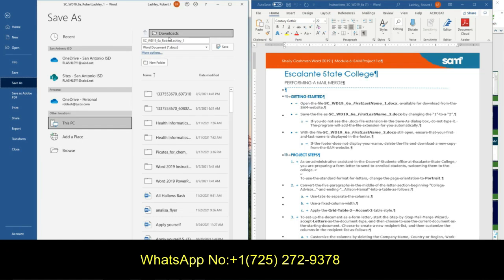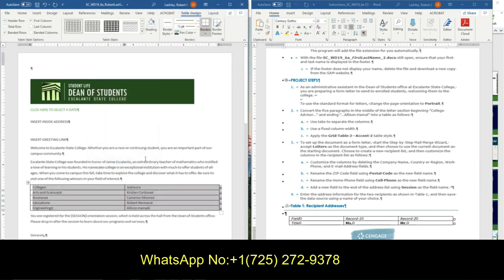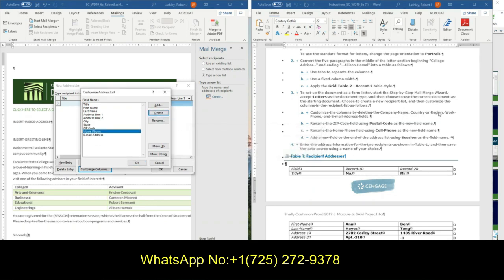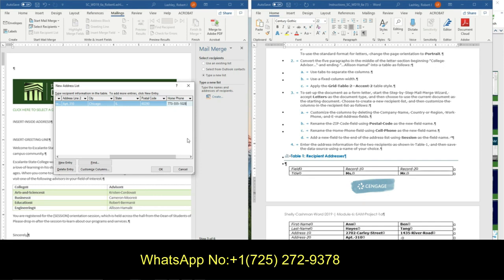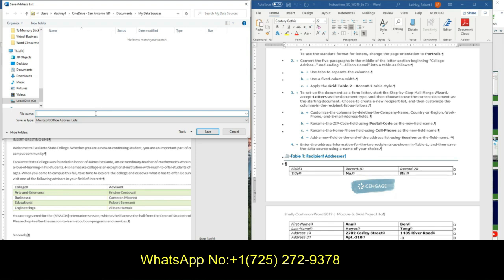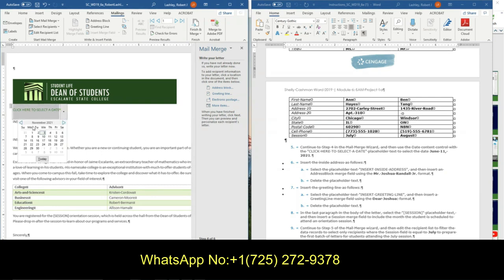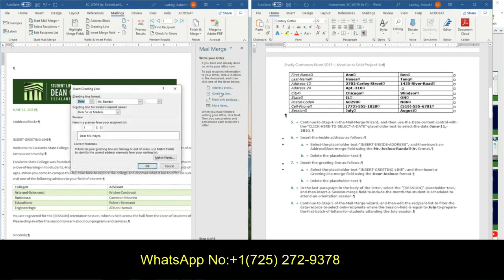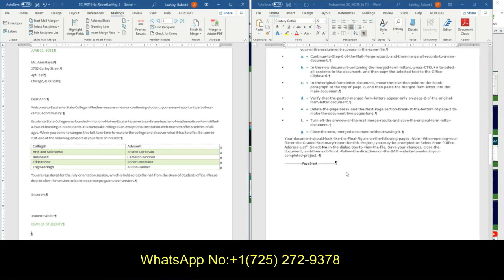Shelly Cashman Word 2019 | Module 6: SAM Project 1a Escalante State College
PROJECT STEPS

As an administrative assistant in the Dean of Students office at Escalante State College, you are preparing a form letter to send to enrolled students, welcoming them to the college.

To use the standard format for letters, change the page orientation to Portrait.

Convert the five paragraphs in the middle of the letter section beginning "College Advisor…" and ending "…Allison Hamal" into a table as follows:

Use tabs to separate the columns.

Use a fixed column width.

Apply the Grid Table 2—Accent 2 table style.

To set up the document as a form letter, start the Step-by-Step Mail Merge Wizard, accept Letters as the document type, and then choose to use the current document as the starting document. Choose to create a new recipient list, and then customize the columns in the recipient list as follows:

Rename the ZIP Code field using Postal Code as the new field name.

Rename the Home Phone field using Cell Phone as the new field name.

Add a new field to the end of the address list using Session as the field name.

Enter the address information for the two recipients as shown in Table 1, and then save the data source using a name of your choice.

Table 1: Recipient Addresses

Continue to Step 4 in the Mail Merge Wizard, and then use the Date content control with the "CLICK HERE TO SELECT A DATE" placeholder text to select the date June 11, 2021.

Insert the inside address as follows:

Select the placeholder text "INSERT INSIDE ADDRESS", and then insert an AddressBlock merge field using the Mr. Joshua Randall Jr. format.

Delete the placeholder text.

Insert the greeting line as follows:

Select the placeholder text "INSERT GREETING LINE", and then insert a GreetingLine merge field using the Dear Joshua: format.

In the last paragraph in the body of the letter, select the "[SESSION]" placeholder text, and then insert a Session merge field to include the month the student is scheduled to attend an orientation session.

Continue to Step 5 of the Mail Merge wizard, and then edit the recipient list to filter the data records to select only recipients where the Session field is equal to July to prepare the first batch of letters for students attending the July session.

Complete the mail merge as instructed below. You will merge to a new document and then copy the contents of the merged file to the end of your original document, so that your entire assignment appears in the same file.

Continue to Step 6 of the Mail Merge wizard, and then merge all records to a new document.

In the new document containing the merged form letters, press CTRL+A to select all contents in the document, and then copy the selected text to the Office Clipboard.

In the original form letter document, move the insertion point to the blank paragraph at the top of page 2, and then paste the merged form letter into the main document.

Verify that the pasted merged form letters appear only on page 2 of the original form letter document.

Delete the page break and the Next Page section break at the bottom of page 2 to make the document two pages long.

Turn off the preview of the mail merge results and save the original form letter document.

Close the new, merged document without saving it.

Your document should look like the Final Figure on the following pages. Note: When opening your file or the Graded Summary report for this Project, you may be prompted to Select From “Office Address List”. Select No in the dialog box to view the file. Save your changes, close the document, and then exit Word. Follow the directions on the SAM website to submit your completed project.

Final Figure

Field | Record 1 | Record 2
Title | Ms. | Mr.
First Name | Ann | Ben
Last Name | Hayes | Tang
Address 1 | 2702 Carley Street | 1435 River Road
Address 2 | Apt. 310 |
City | Chicago | Windsor
State | IL | ON
Postal Code | 60290 | N8N
Session | July | August